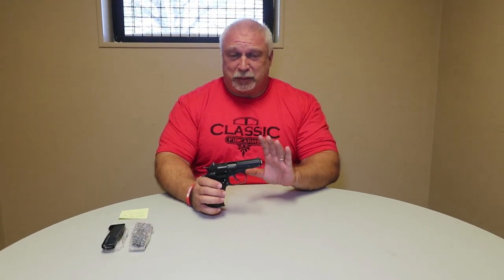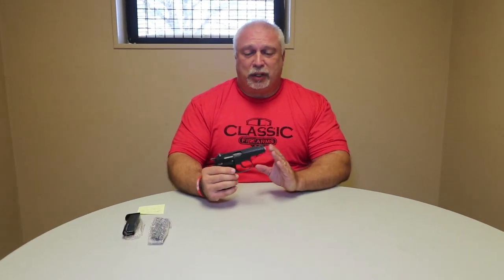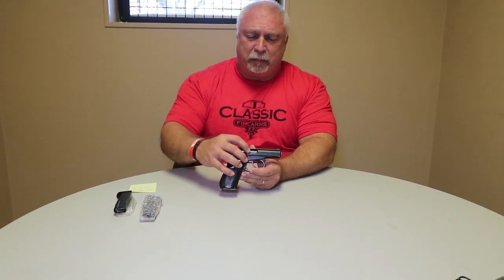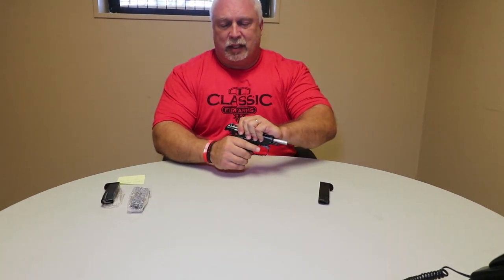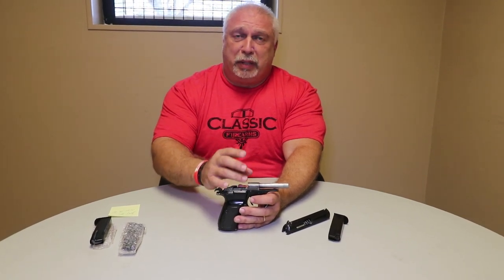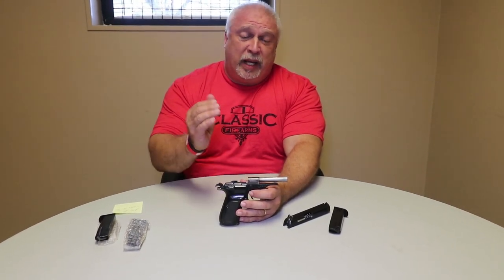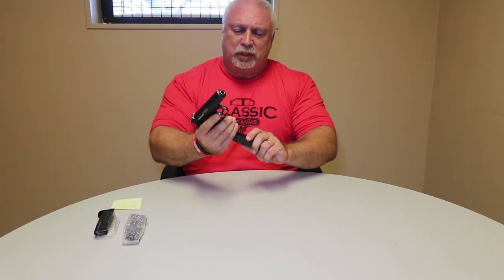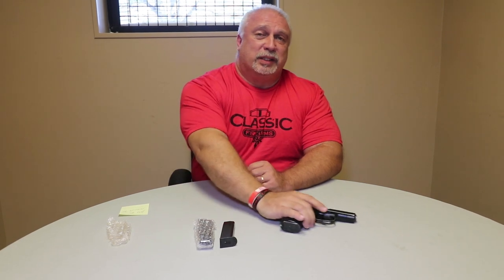One Unique Feature Of The CZ-82 You Might Not Know